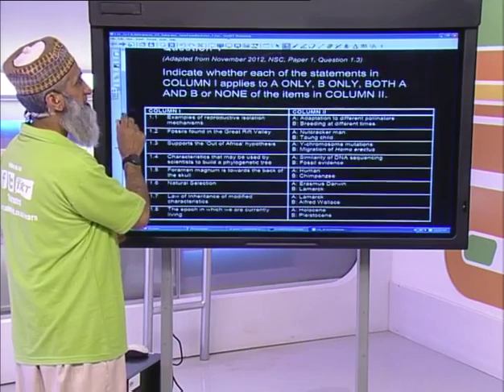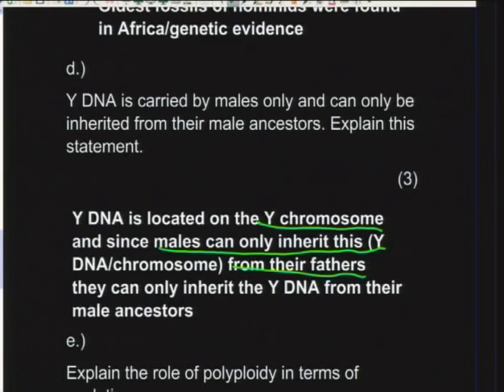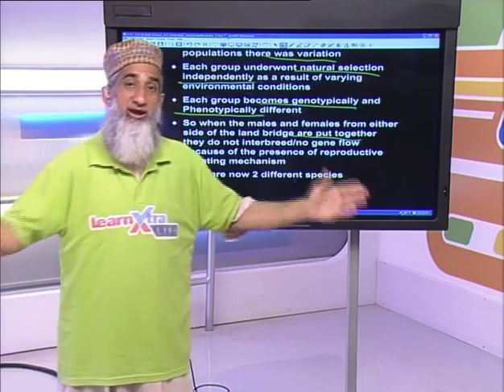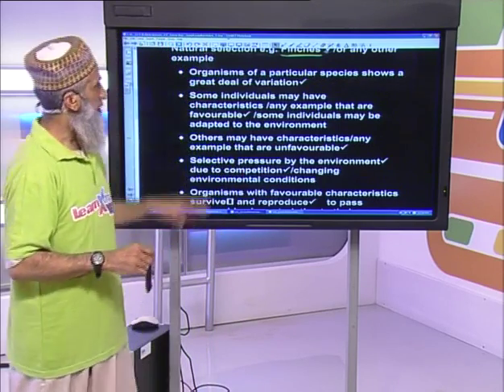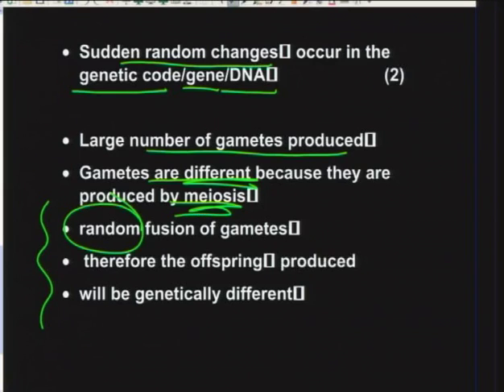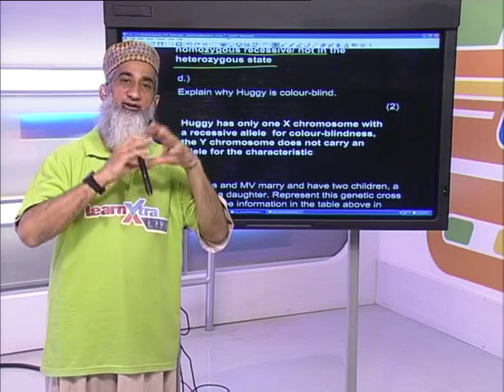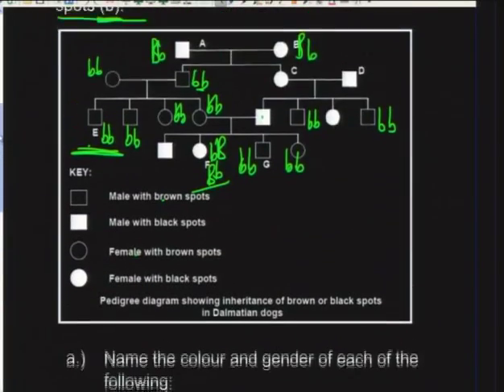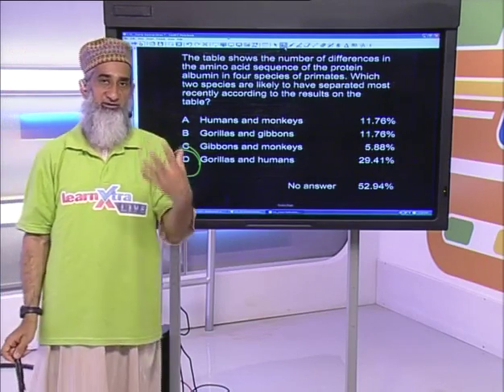Life Sciences - Term 2 Revision - 1st June 2013